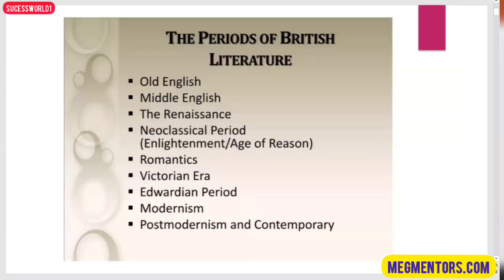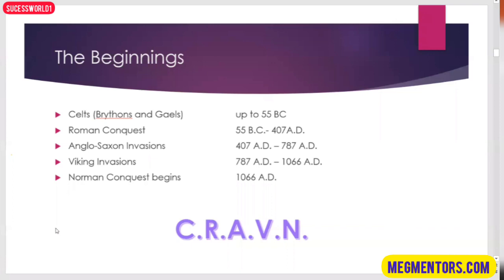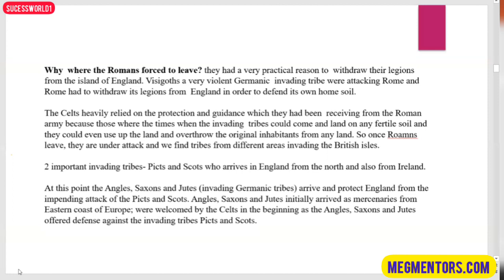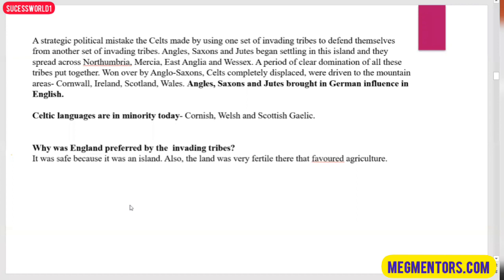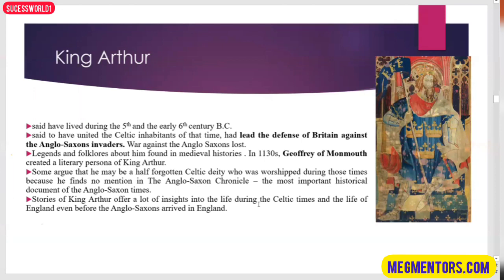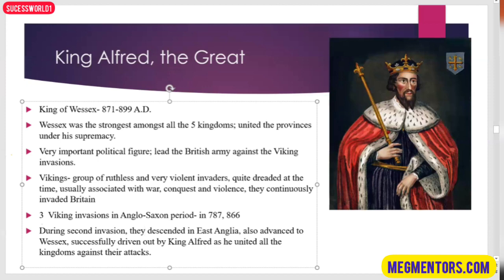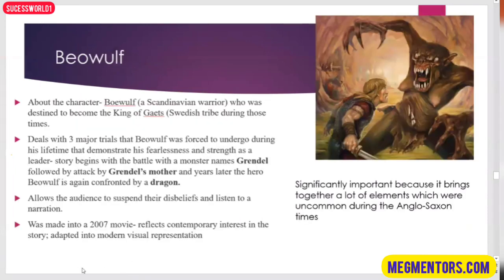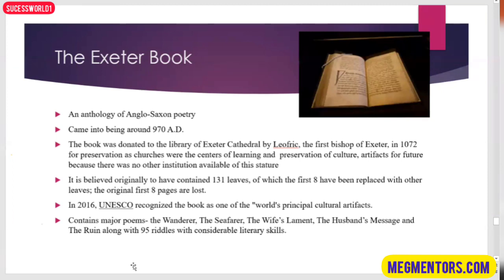MEG00 : The Periods of British Literature Dr Aishwarya Katyal Successworld1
These videos are part of Successworld1 series organised by Her Royal Highness Queen of Hawaii